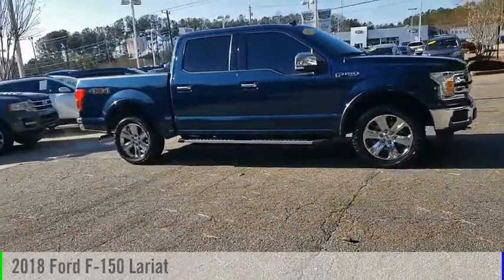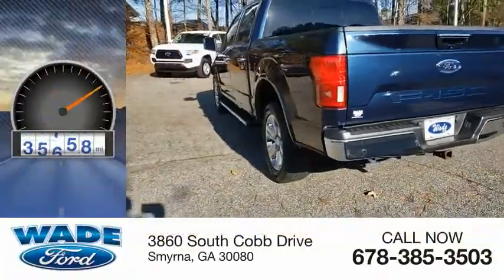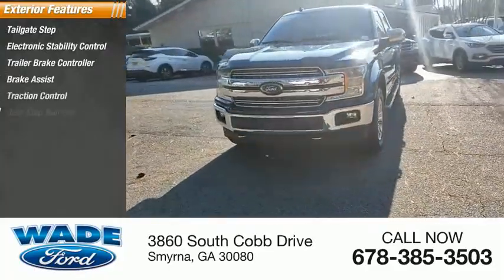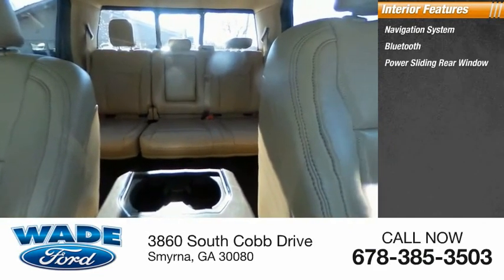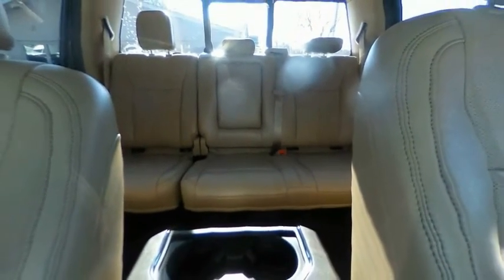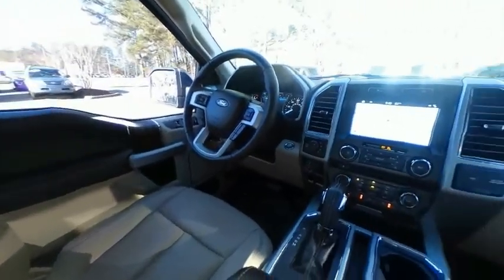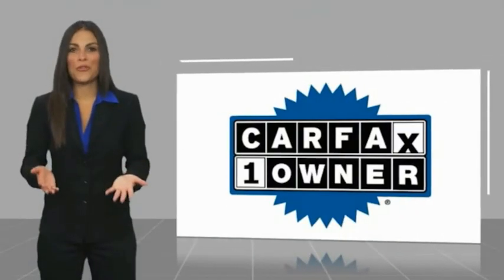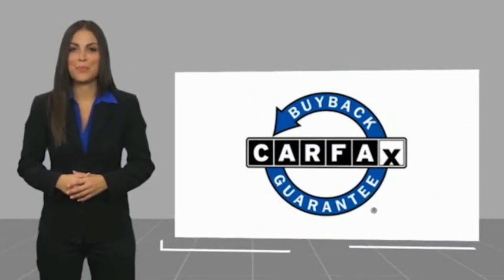2018 Ford F-150 MFA45141A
2018 Ford F-150 Lariat

Wade Ford
3860 South Cobb Drive